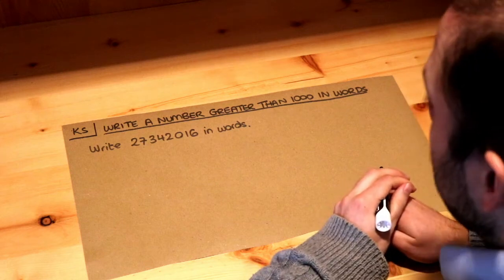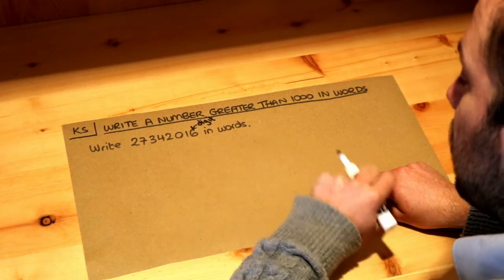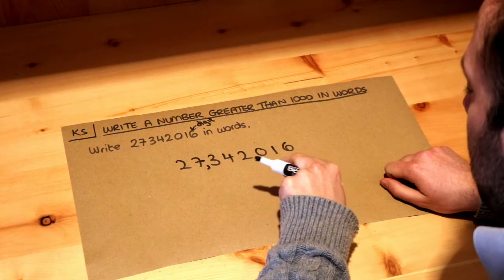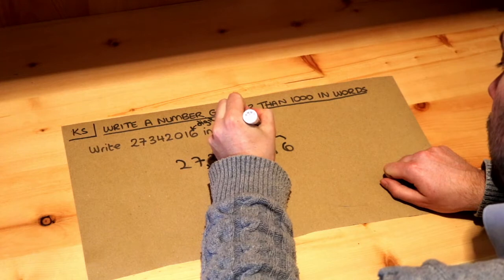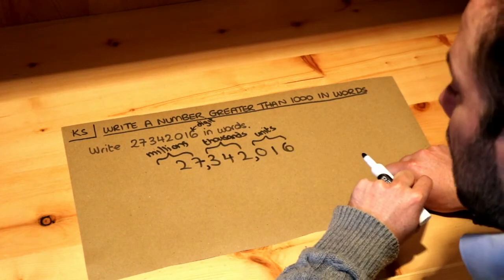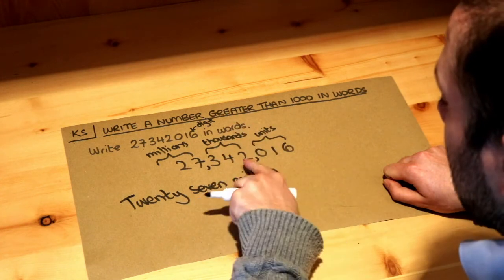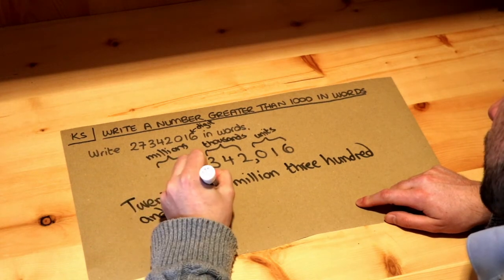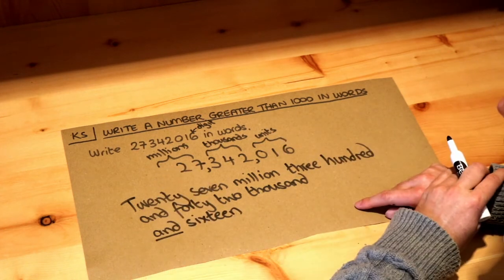Key Skill - Write a number greater than 1000 in words.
"Write a number greater than 1000 in words."